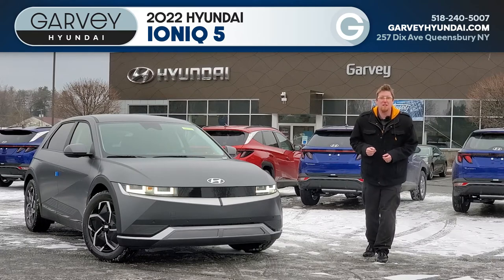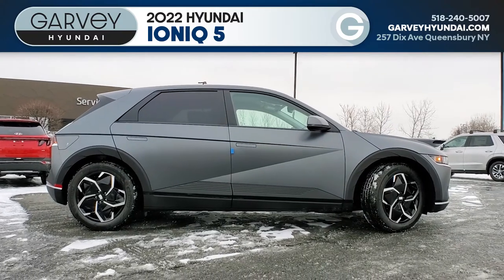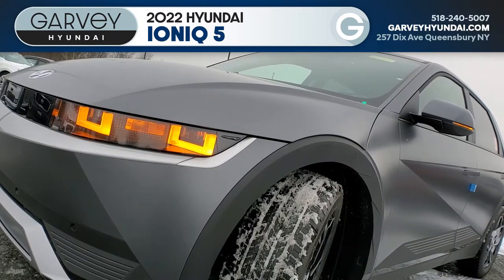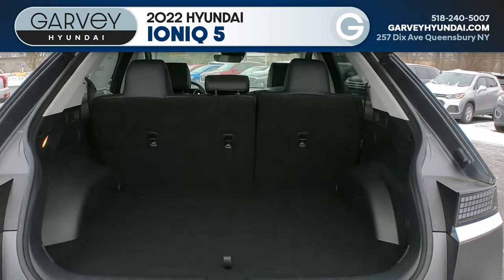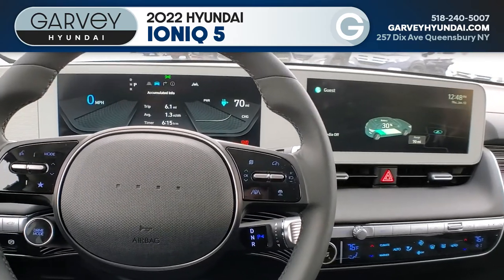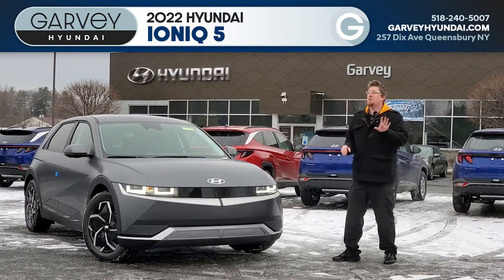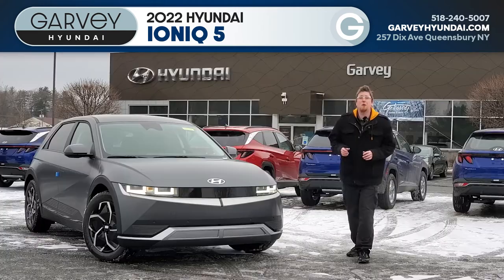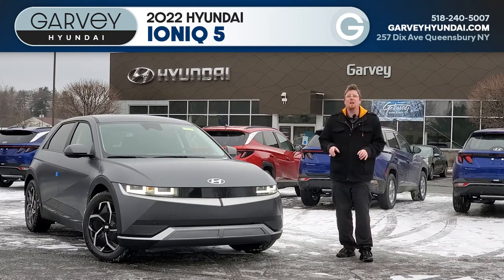New Vehicle Spotlight - 2022 Hyundai Ioniq 5 in Queensbury, NY at Garvey Hyundai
Come check out this New Hyundai Ioniq 5 in Queensbury, NY and join Andrew the Video Guy for a walk-around of this exciting new electric SUV!

Stop by Garvey Hyundai to take an Ioniq 5 for a test drive.

Browse our inventory of Ioniq 5s!

Call, click or stop by Garvey Hyundai today.